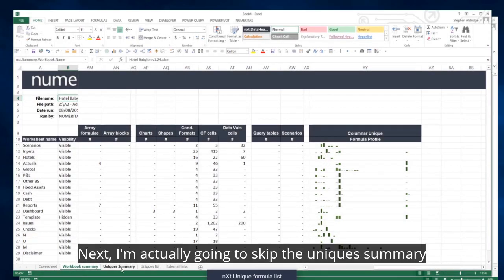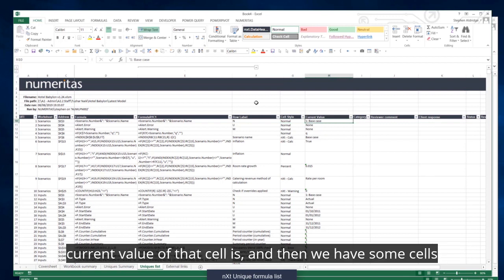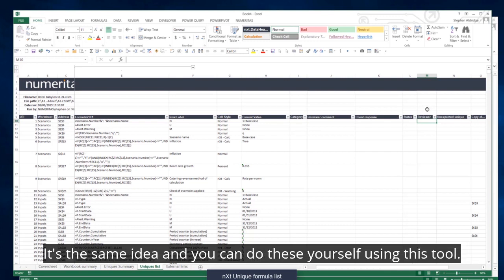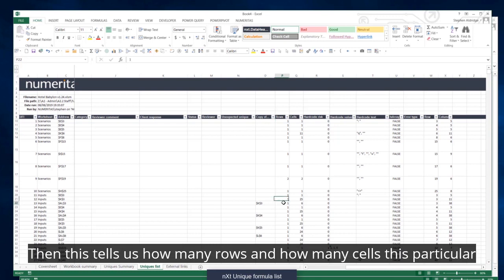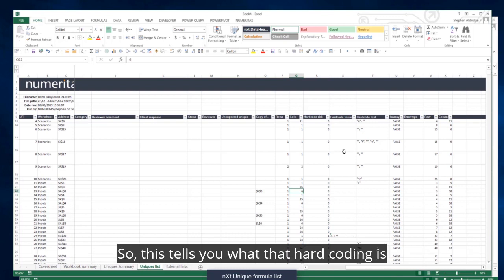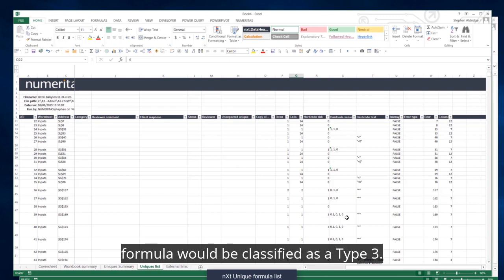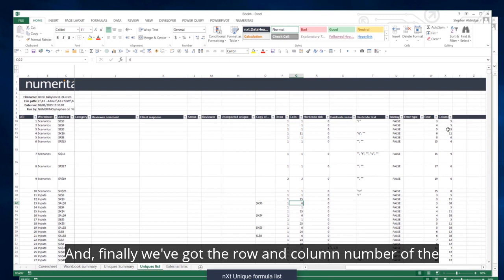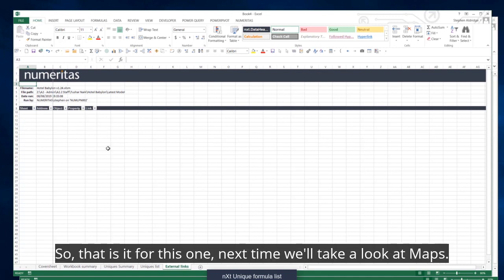Numeritas nXt Tutorial: A guide to the Unique formula list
Having built and reviewed many financial models over the years, we know what kind of errors crop up in spreadsheets and we know the challenges of building spreadsheets and navigating around them.

That's why we have built our very own Numeritas eXcel toolkit - the nXt toolkit. This video offers you a step by step guide to the Unique formula list and how to use it on your own model.

If you have any other questions about the nXt tool or how we can help you develop, enhance and audit your models please get in touch at